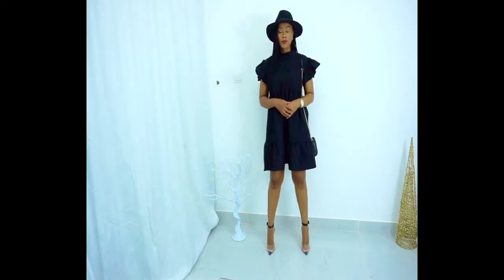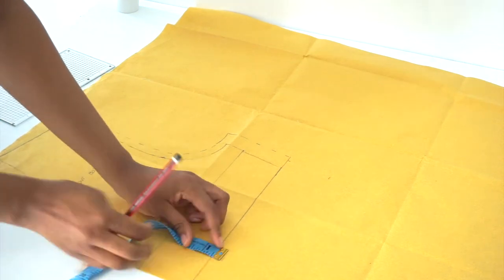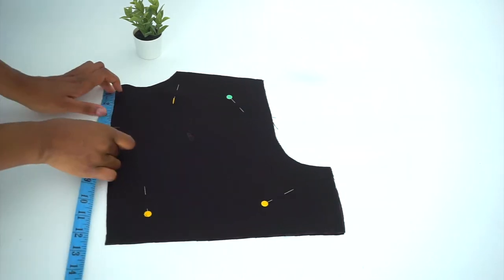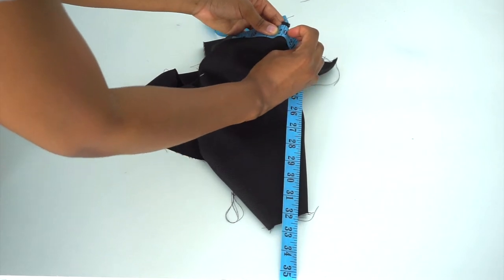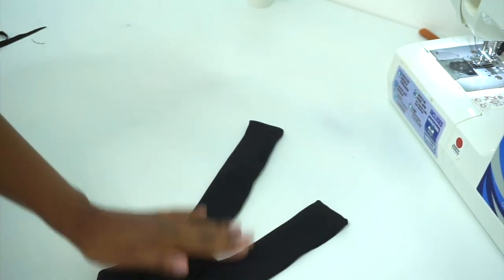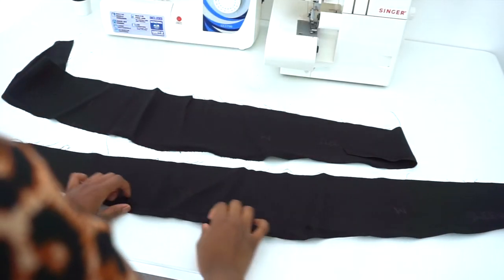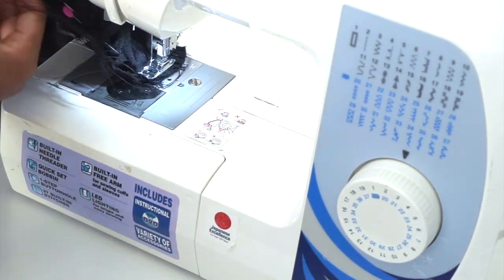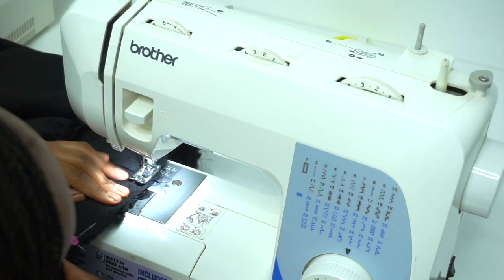HOW TO SEW A SUMMER TWO TIRED BABY DOLL DRESS WITH GATHERED SLEEVES //EASY SUMMER 2023 DIY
Hello loves,
hope you are doing well today ill be showing you how i made this baby doll dress hope you get to learn something from this. i also do a video on how to gather your fabric for those who dont know how to. hope you enjoy this video.
xoxo